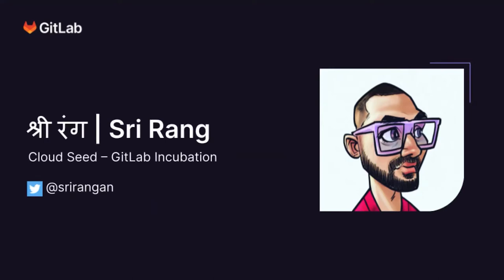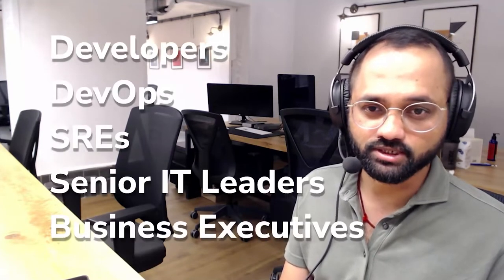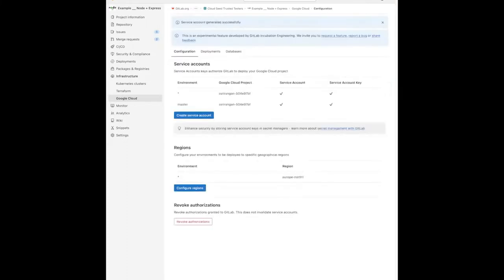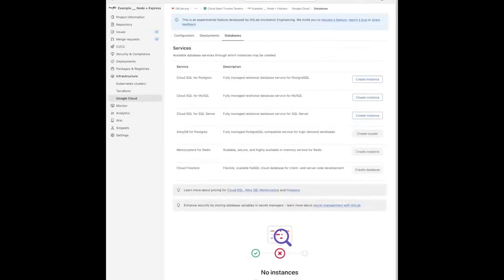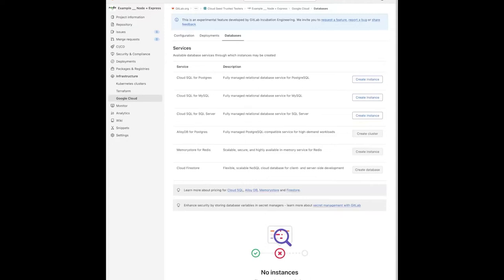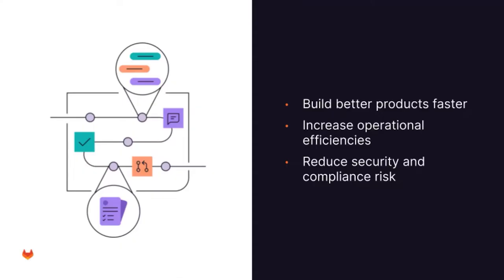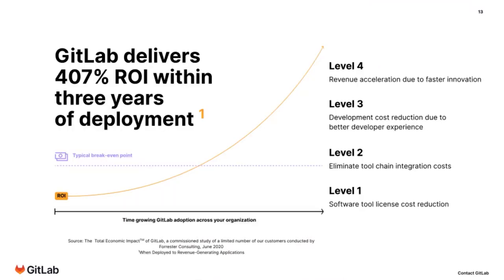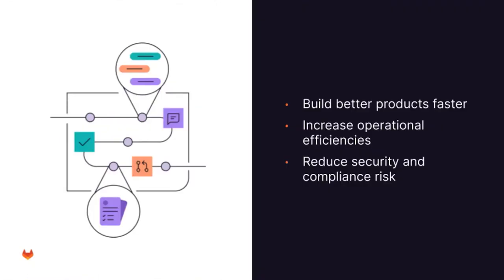Accelerate App Modernization and Cloud Adoption with Cloud Seed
Abstract: Cloud Seed – a collaboration between GitLab Incubation Engineering and Google Cloud – accelerates app modernization, cloud migration, and transformation across all market segments. This talk showcases how incubation teams from GitLab worked closely with their product counterparts at Cloud Run and Cloud SQL and built best-in-class experiences to simplify, automate, and accelerate cloud resource provisioning, deployment automation, and configuration.

Speaker: Sri Rang - Program Lead, Cloudseed at GitLab

Bio: Sri Rang (श्री रंग) leads GitLab's Cloud Seed incubation program. He is a founding member of GitLab Incubation and is involved in research and innovation. He brings a combined two decades worth experience in engineering, sales and management.
Cloud Seed is an open-source program lead by GitLab Incubation Engineering in collaboration with Google Cloud. Deploying web application (and related workloads) from GitLab to major cloud providers should be trivial. Cloud Seed makes it ridiculously simple and intuitive to consume appropriate Google Cloud services within GitLab.